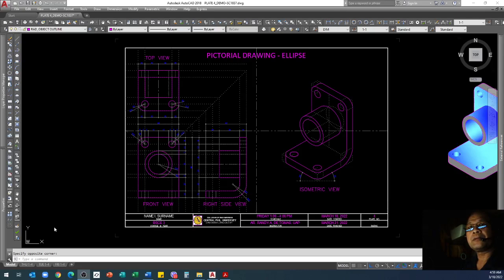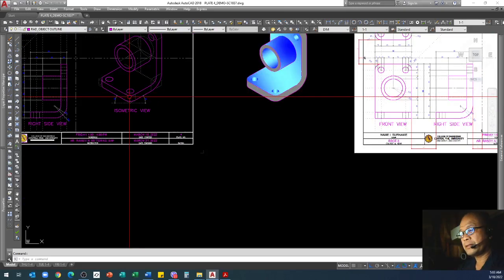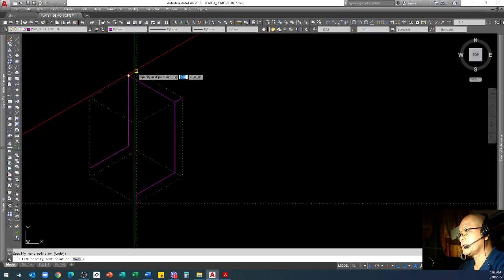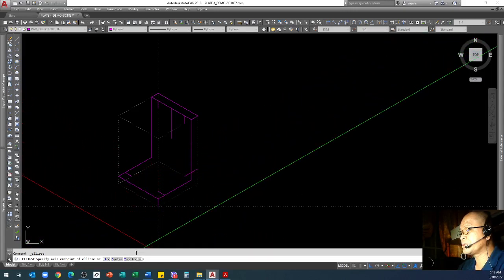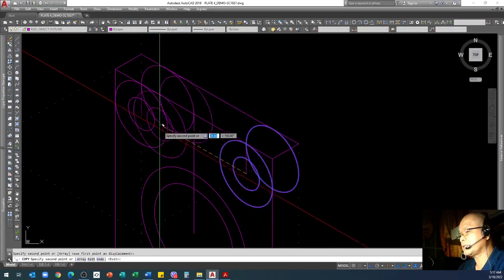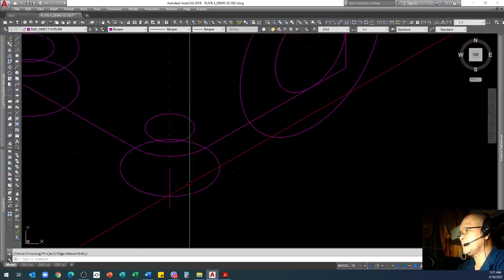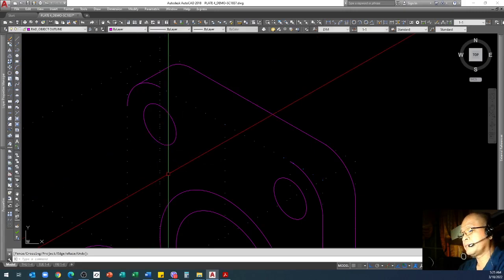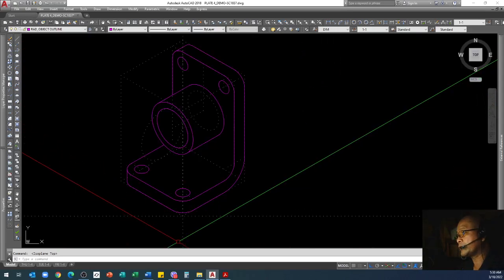Isometric Ellipse Type 1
This is a tutorial video will guide you on how to do an Isometric Ellipse in an object.